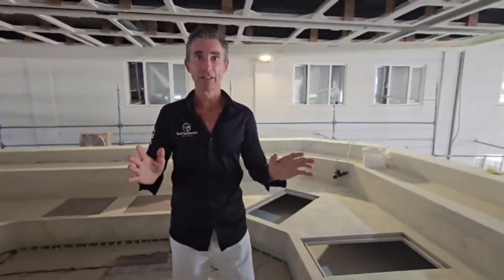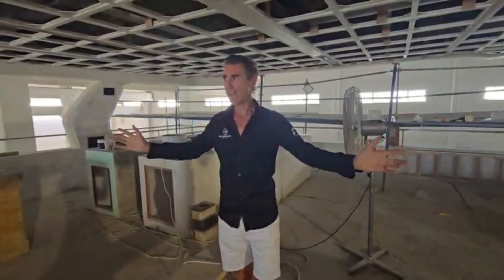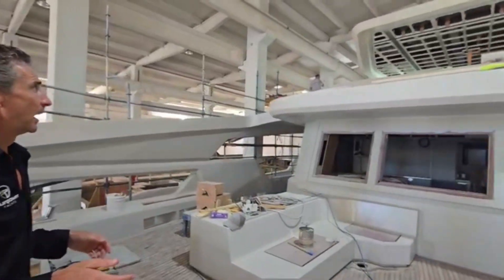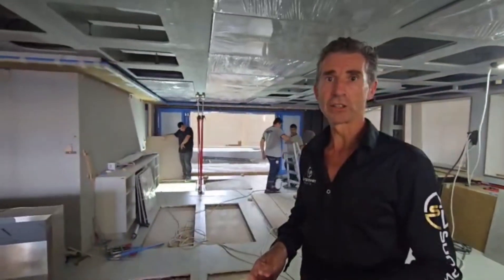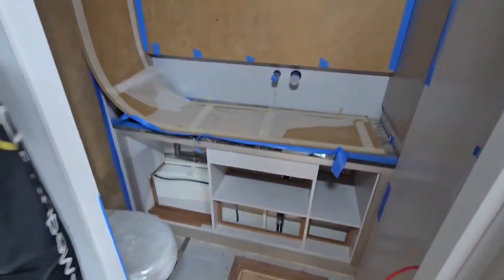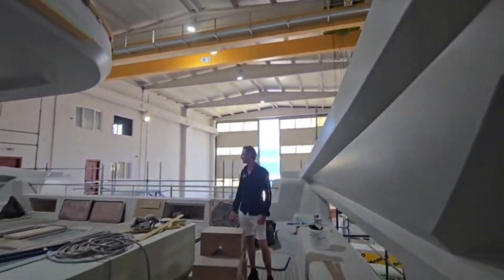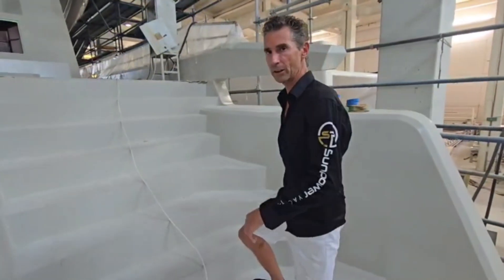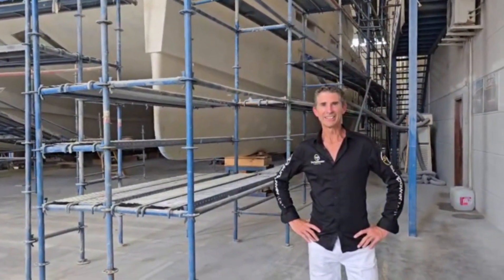INSIDE the Future of Yachting | SUNPOWER–ALVA SOLAR-E90 Build Update (2026 Launch)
INSIDE the Future of Yachting | SUNPOWER–ALVA SOLAR-E90 Build Update with Director Grant Hudson (2026 Launch)

Step into the future of luxury yachting with Director Grant Hudson as he takes you behind the scenes of the revolutionary SUNPOWER–ALVA SOLAR-E90 build. This exclusive walkthrough reveals the solar-electric propulsion systems, next-gen e-motors, and ultra-efficient solar arrays powering the world’s most advanced eco-yacht — set to launch in January 2026.

From the first frame to the final fit-out, witness how Sunpower Yachts are redefining sustainable ocean travel — combining zero-emission technology, AI energy management, and luxury design into one groundbreaking vessel.

Highlights:
Full build process reveal
E-motor and solar integration explained
Clean, silent, emission-free cruising
Countdown to January 2026 launch